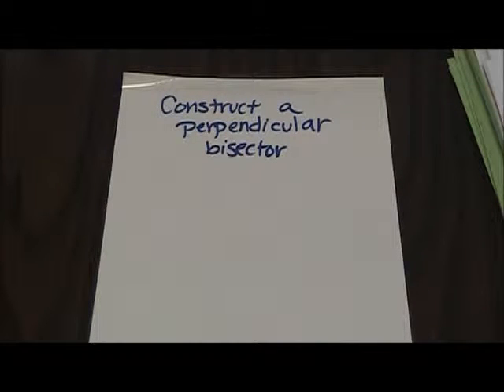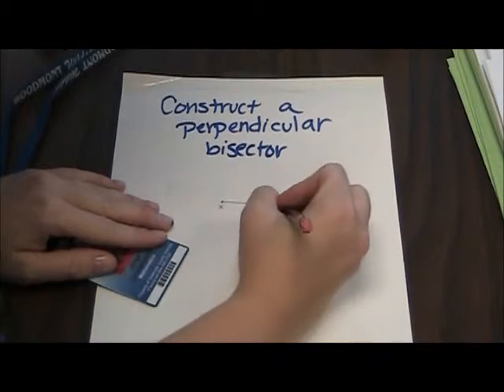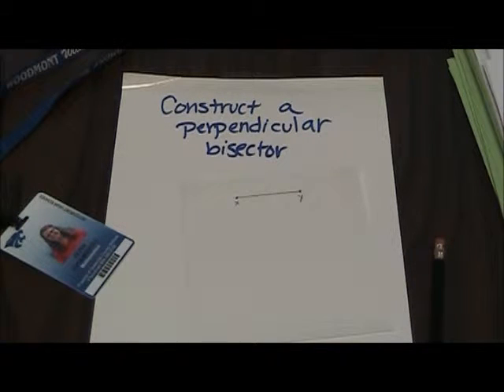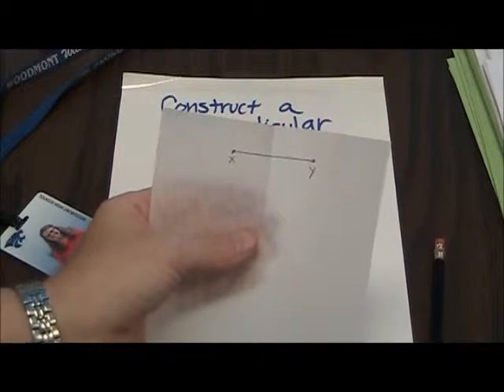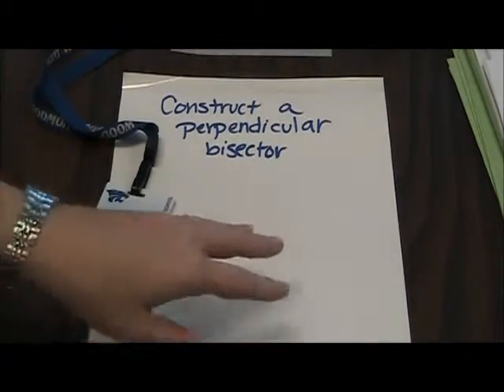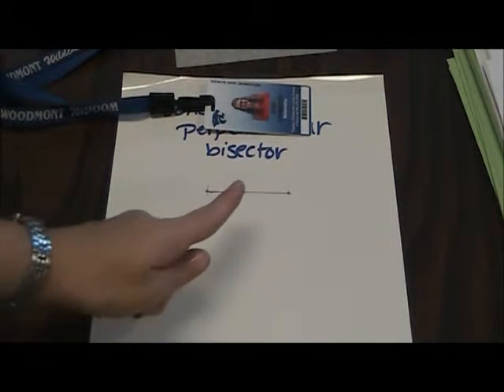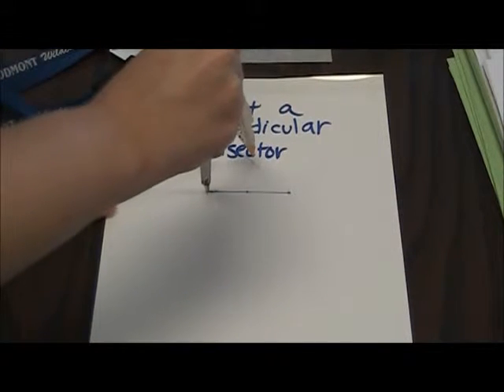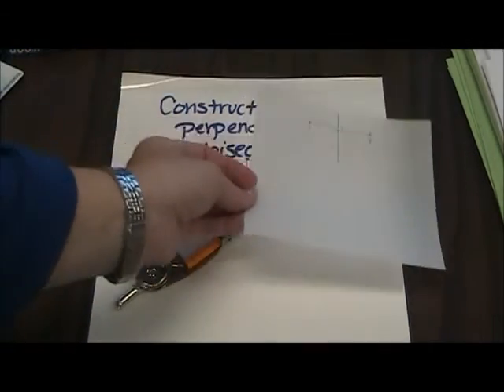constructing perpendicular bisector